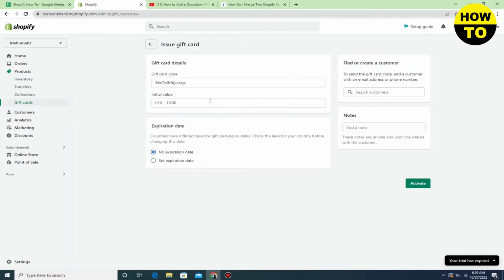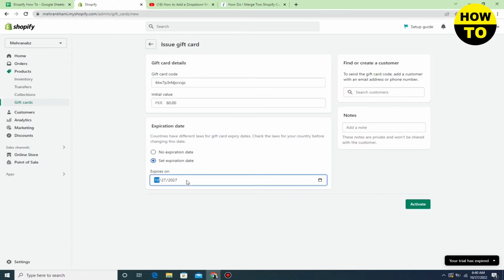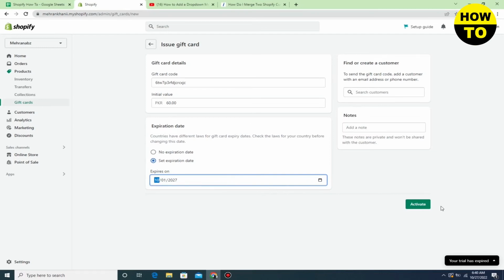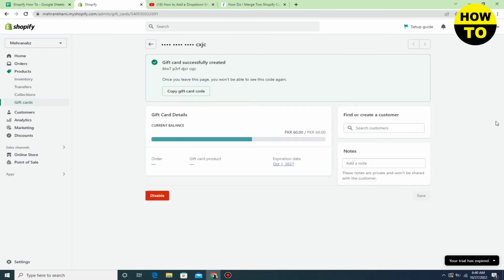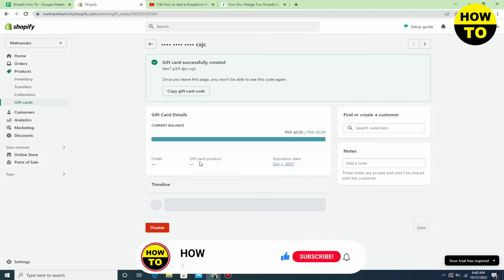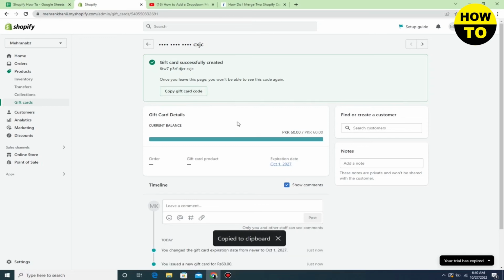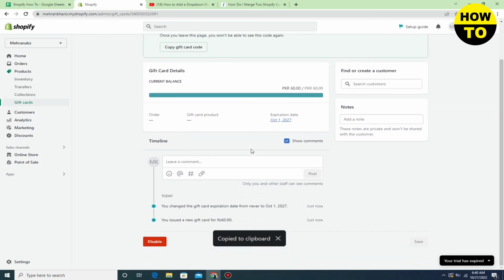How To Make Gift Card In Shopify (2026)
Learn How To Make Gift Card In Shopify. It is really easy to do and learn to do it in just a few minutes by following this super helpful tutorial to get a better understanding of everything.